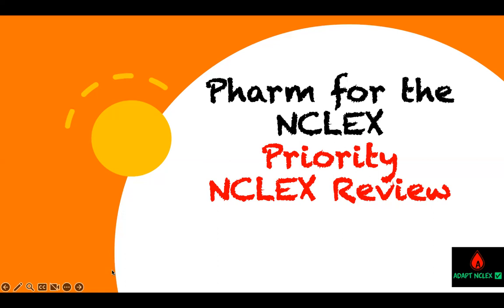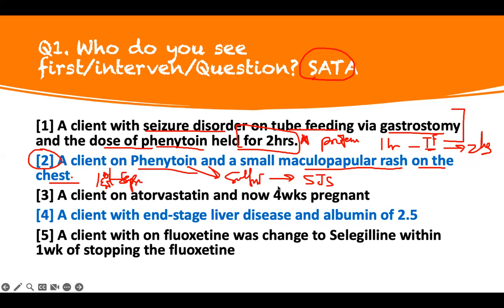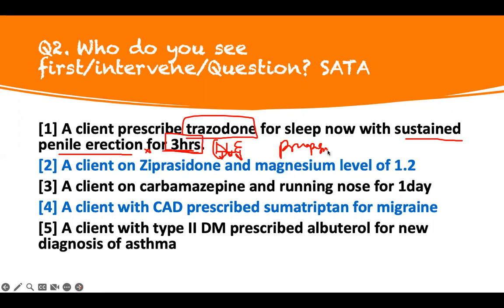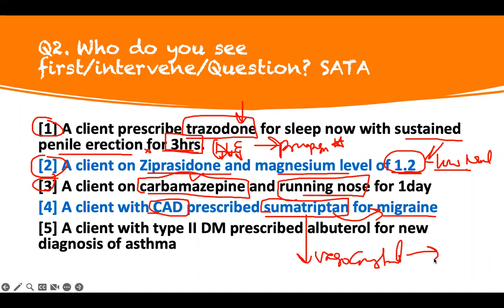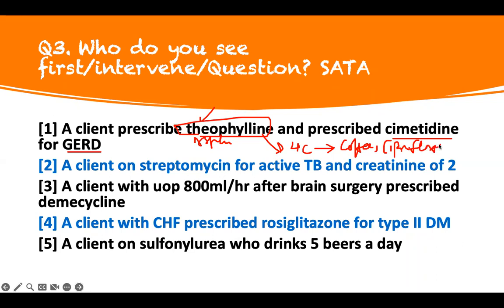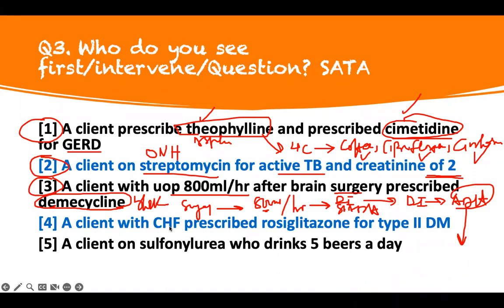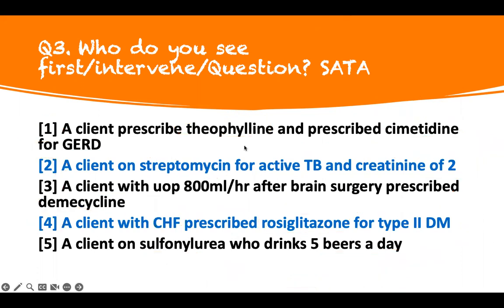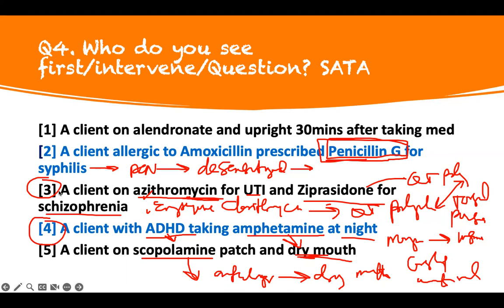Pharmacology NCLEX Review Questions & Answers for Nursing Exam Prep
Pharmacology NCLEX Review Questions & Answers for Nursing Pharm Exam Prep. ADAPT  NCLEX Review. Prepare for the NCLEX with this Pharm Review! In this video, we cover key pharmacology questions and answers to help you succeed on the exam. Get essential tips and practice questions for Pharm on the NCLEX to boost your confidence and knowledge. Adapt NCLEX Review is here to help you ace the test!

Welcome to @adaptnclex This video PHARM ON THE NCLEX or pharm for the nclex is a packed with tips and tricks on how to answer pharm or pharmacology questions for any pharm on the nclex. It designed to teach your priority pharm pharmacology facts for key pharm on the nclex. A must watch on how to answer sata priority pharm on the nclex or pharm for the nclex questions. If you  ned help with pharm then

Passcode: 913461